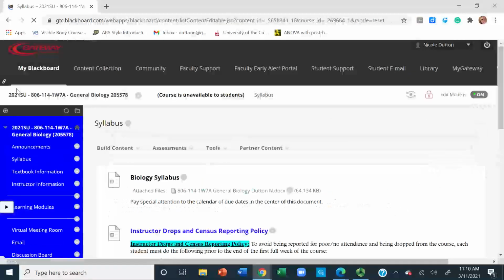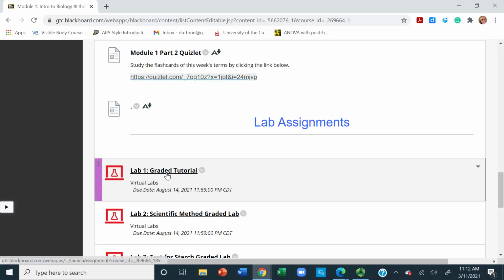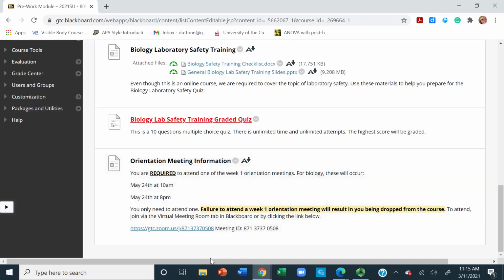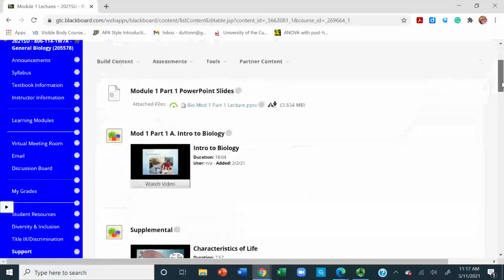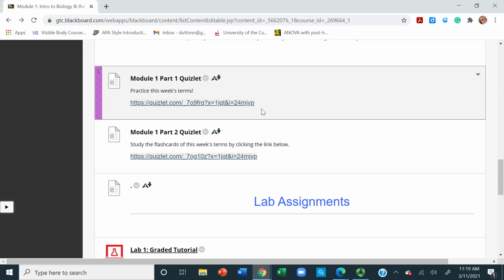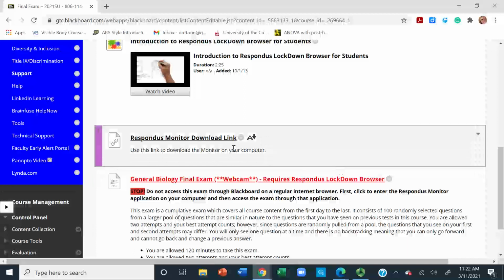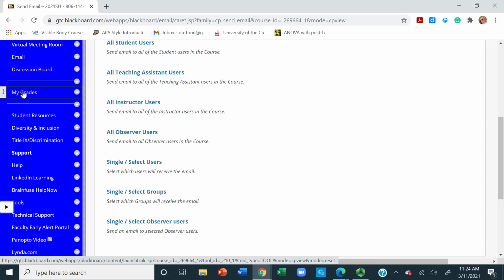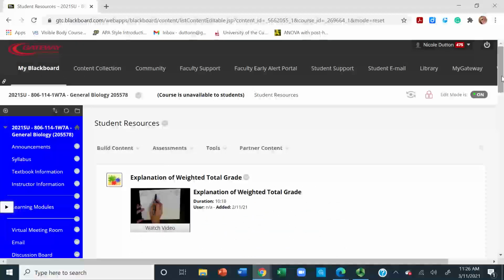Welcome to General Biology!